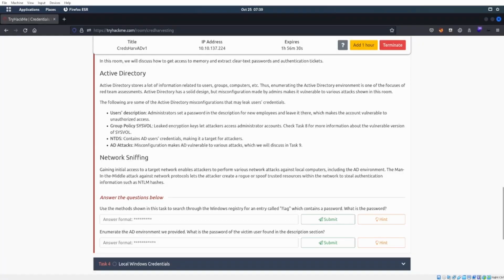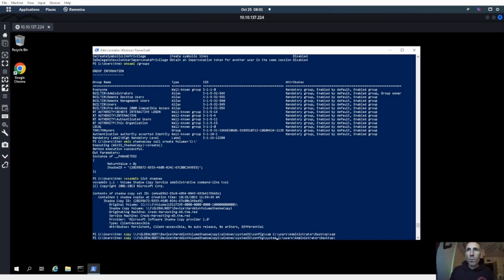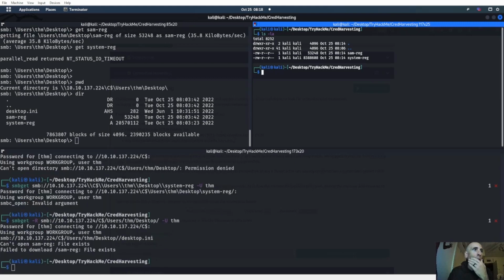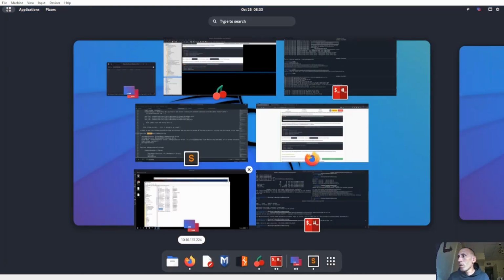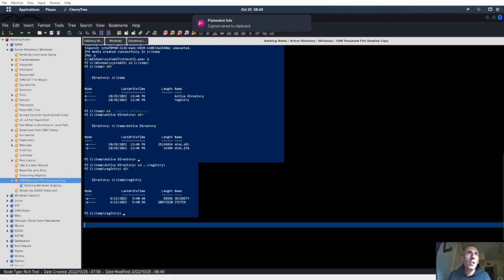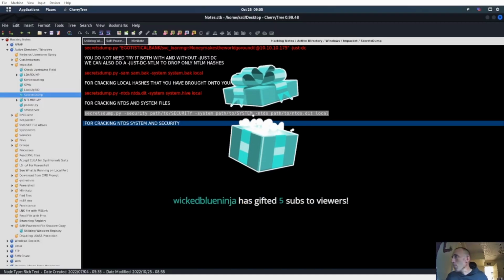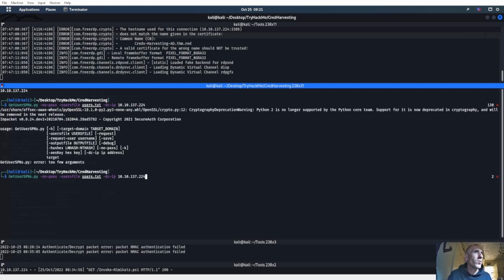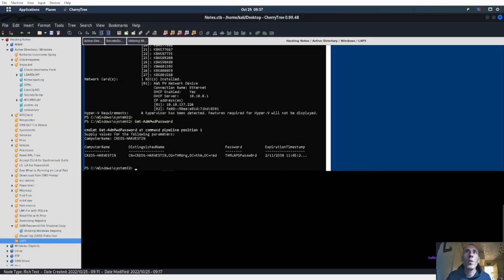Try Hack Me: Credential Harvesting